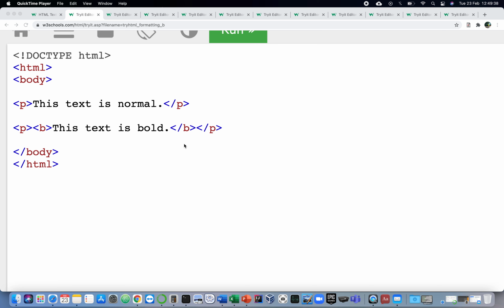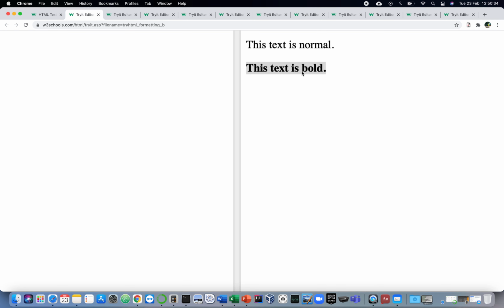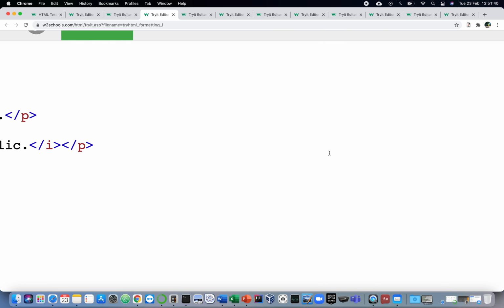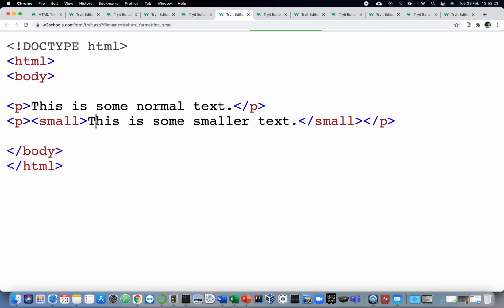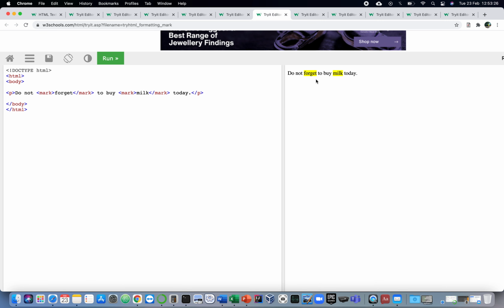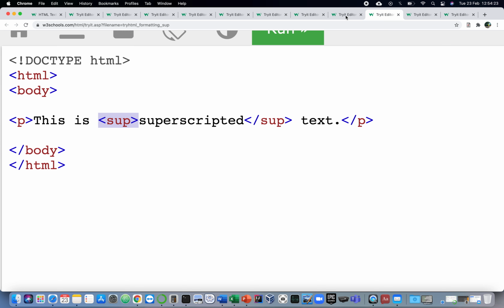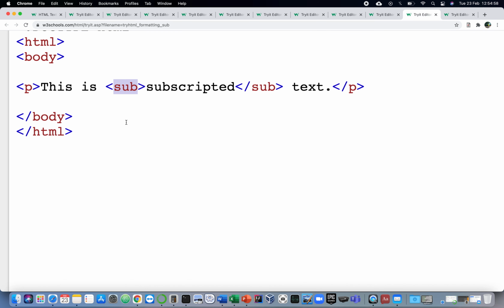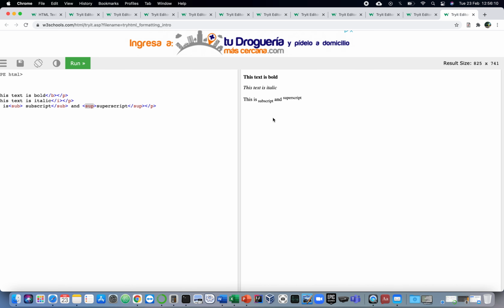FREE IT EDUCATION - LEARN HTML STEP BY STEP - HOW TO FORMAT TEXT IN WEB PAGE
In this video you will learn how to format a text in web page. You will learn about bold, strong, italic, superscript, subscript, emphasised, mark, insert tags in html.